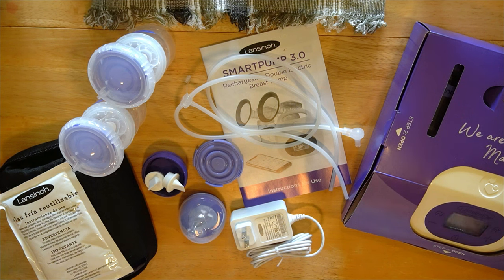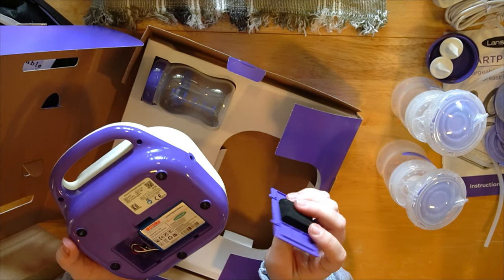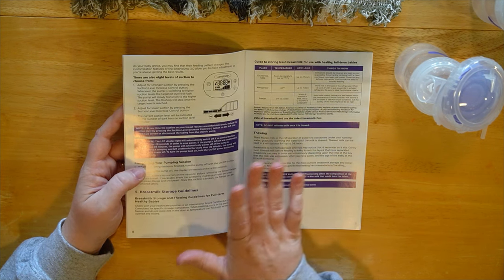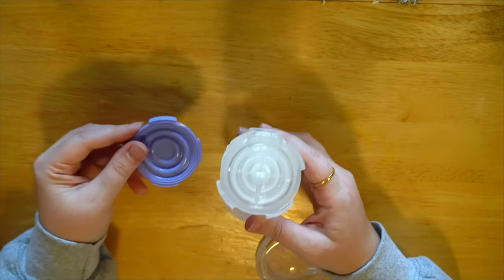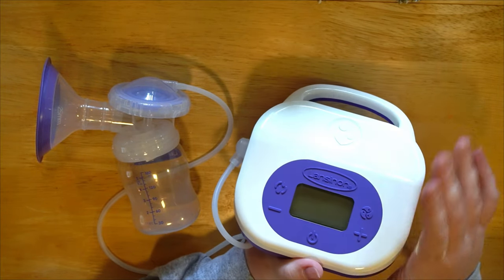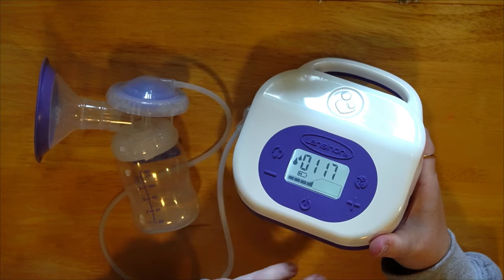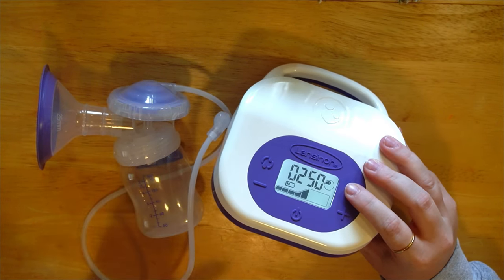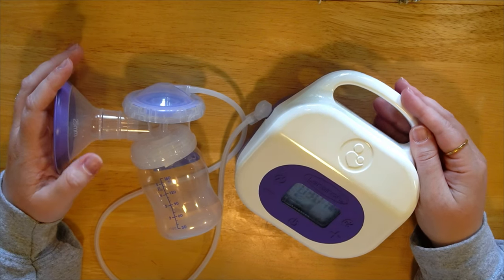How to Use Your Lansinoh SmartPump 3.0 Breast Pump - Setup and Tips!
How to use the Lansinoh SmartPump 3.0! The new Lansinoh 3 has a few new features and I wanted to make a how to use your lansinoh smart pump 3.0 video. In this demo I show you how to assemble your parts, how to pump, hacks, and a few more tips. Please leave any questions or requests you have in the comments below!

*PLEASE MAKE SURE THIS BREAST PUMP IS NOT COVERED BY YOUR INSURANCE BEFORE BUYING WITH YOUR OWN MONEY*
- Lansinoh SmartPump 3.0 for purchase

0:00 Intro
0:25 What's Included
4:15 User Manual
6:08 Flange Size
7:05 Parts Assembly
8:20 Tubing
9:50 Pump Settings
11:53 Suction Level
12:34 Stimulation/Expression Mode
13:40 Frequency Settings
14:40 How Long to Pump
16:05 Extra Tips
18:04 A Reminder